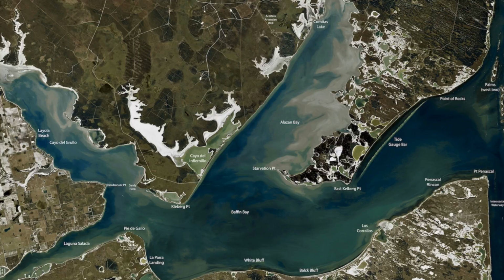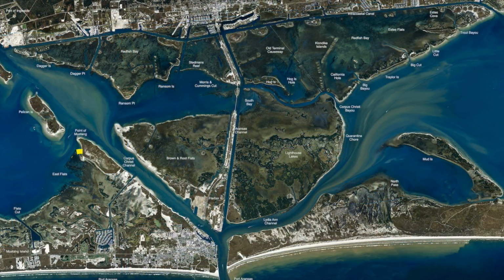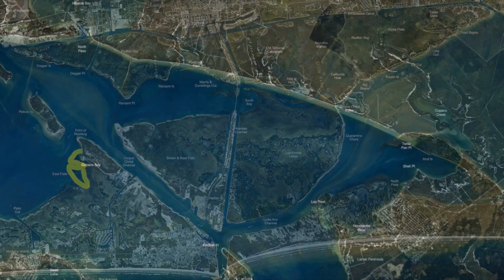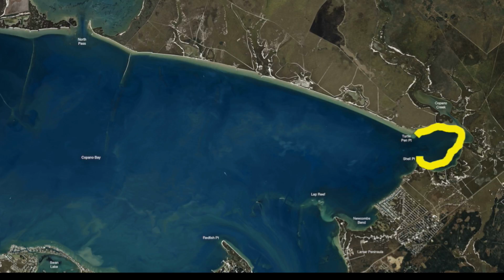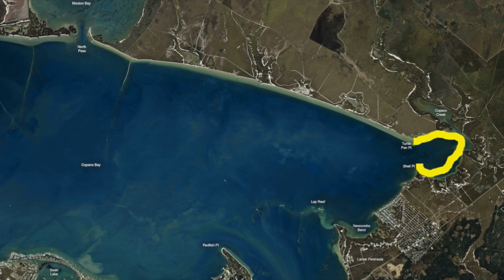Texas Fishing Tips: Wade Fishing Report Nov.17 2016With Capt. Jake Wheelis